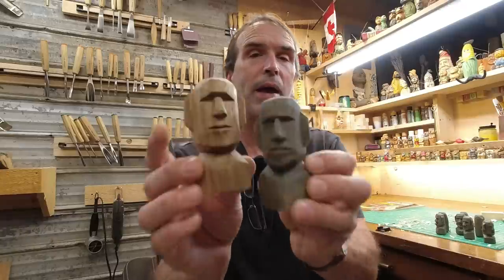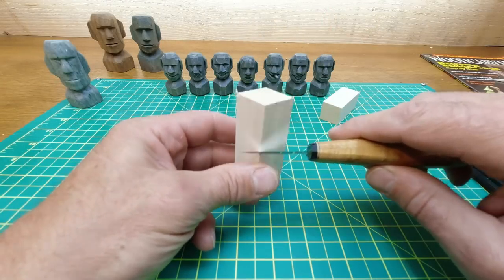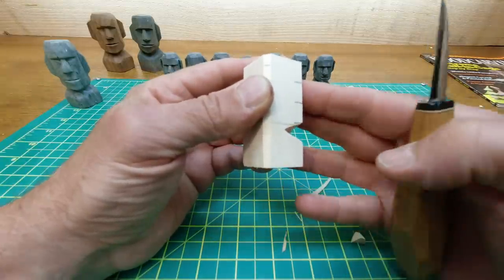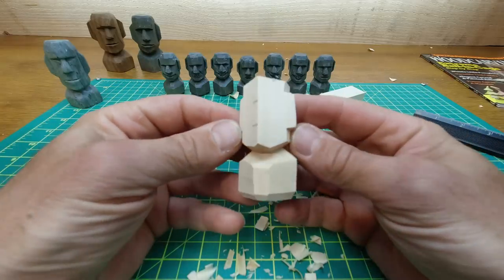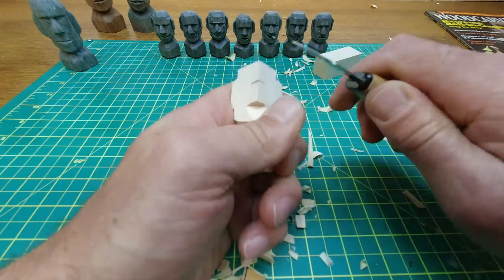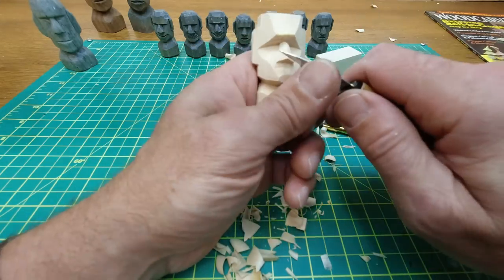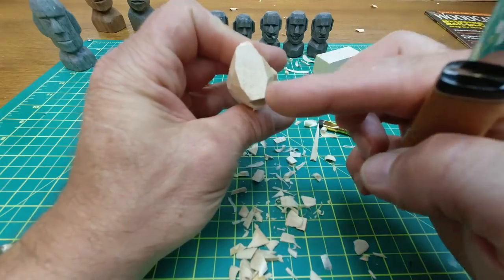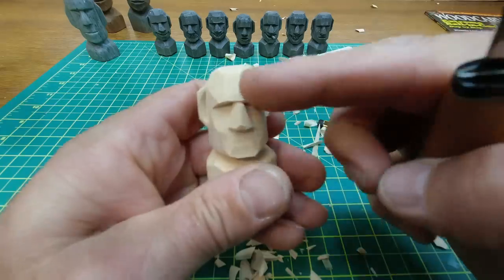How to Carve Easter Island Heads,Great Beginner Project -Full Knife Only Tutorial (1x1 series)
-back with another 1x1 whittle and this time it's Easter Island Heads!
-i'm using a Helvie 1 3/4" knife and a piece of Basswood 1x1 and 2 1/2" tall